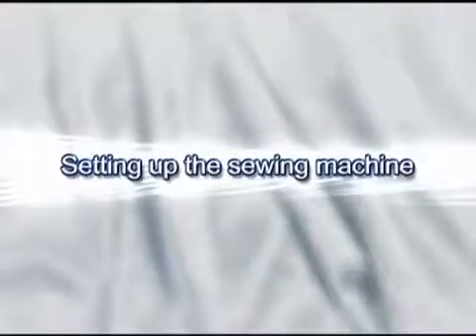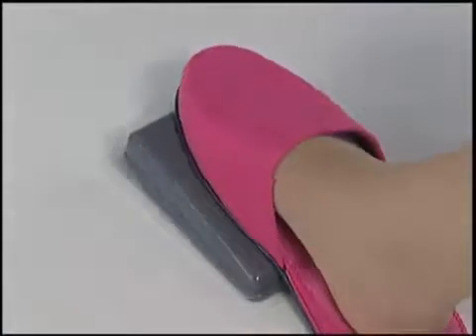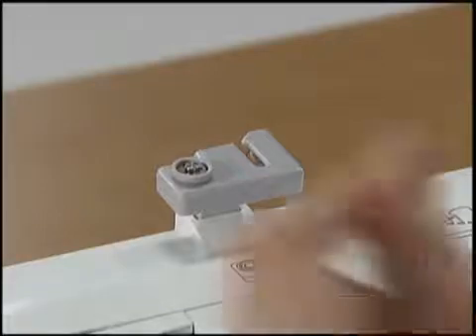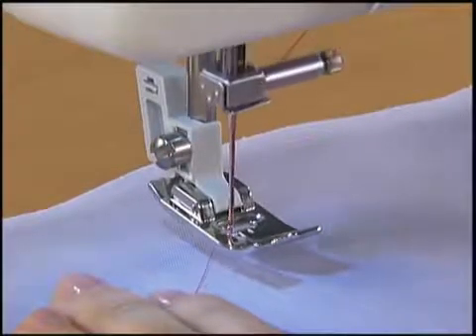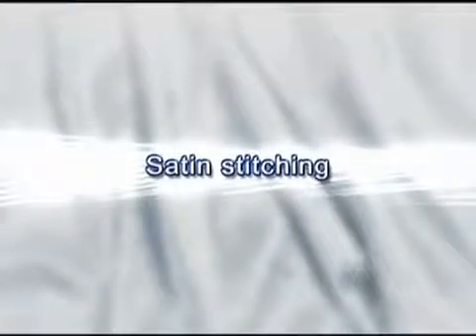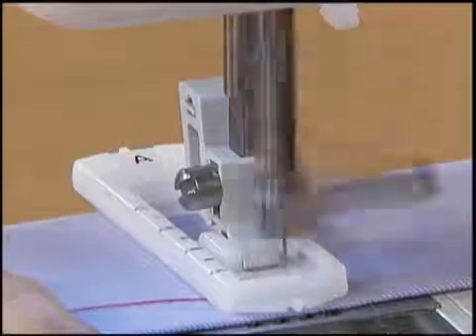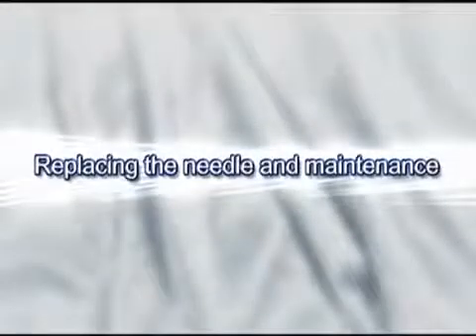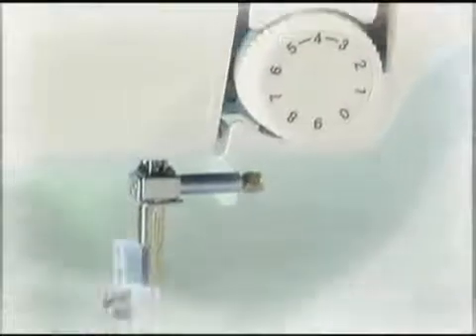Hướng dẫn sử dụng máy may mini gia đình Brother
Hướng dẫn sử dụng máy may mini gia đình Brother - Máy khâu mini gia đình Brother